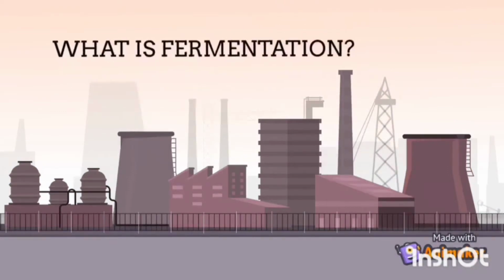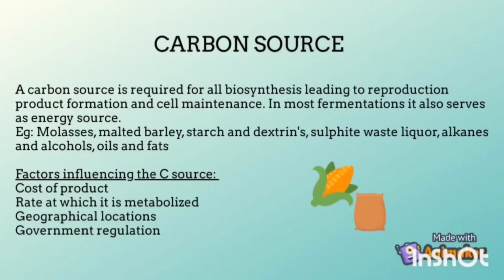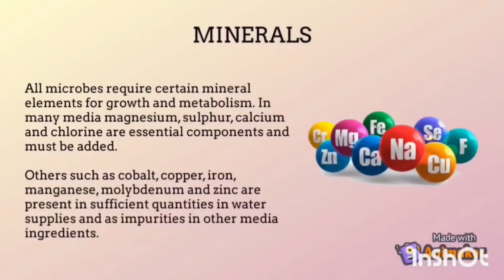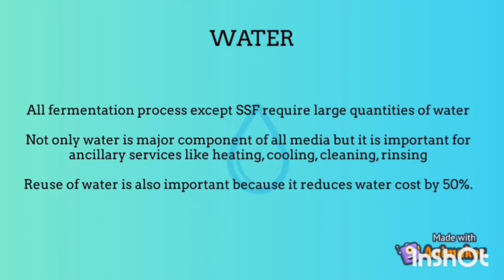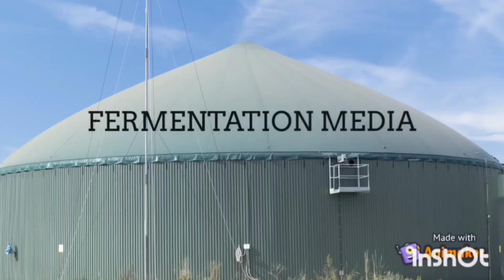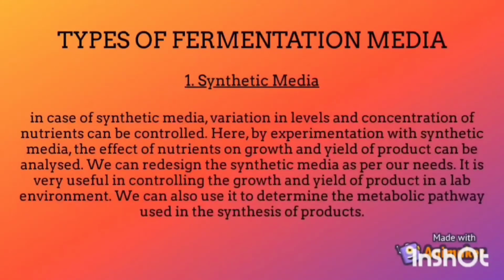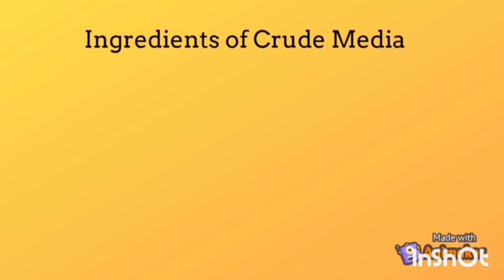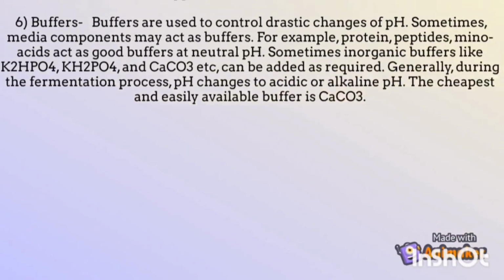raw materials and fermentation media